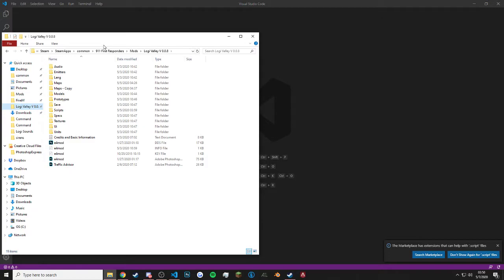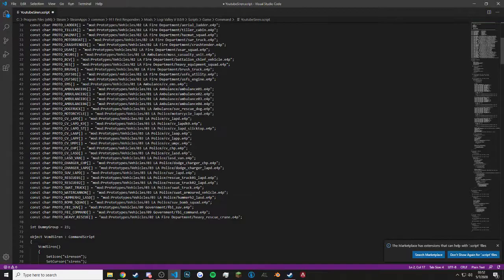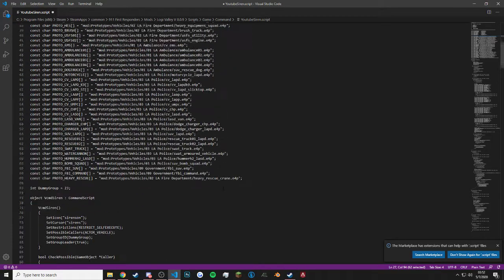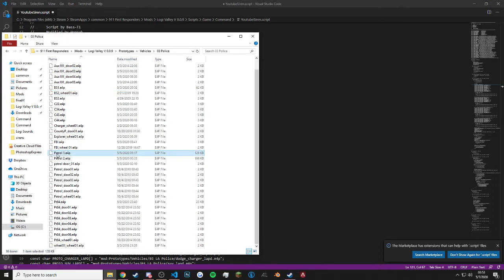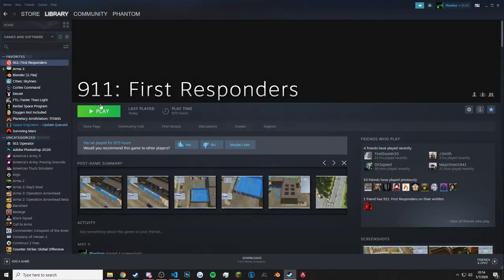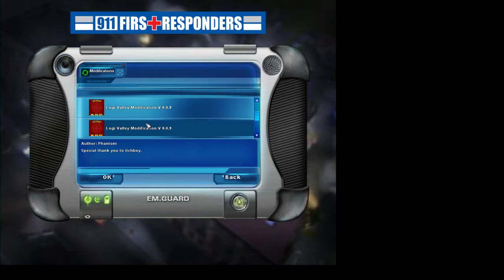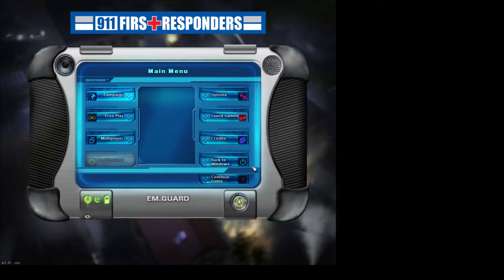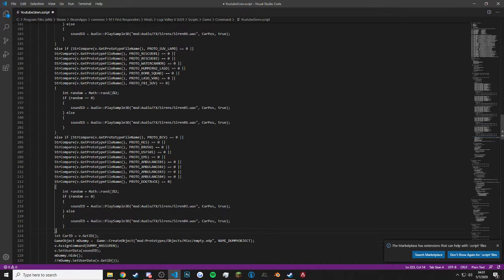Emergency 4 / 911 First Responders Tutorial | Basic Script Editing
Discord (Phantom#2786) -Fastest Response Times.